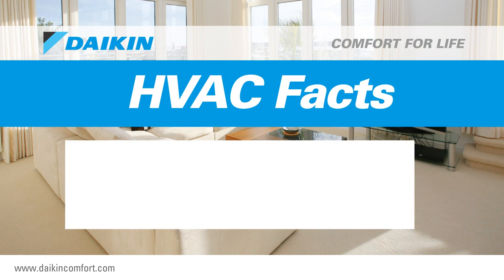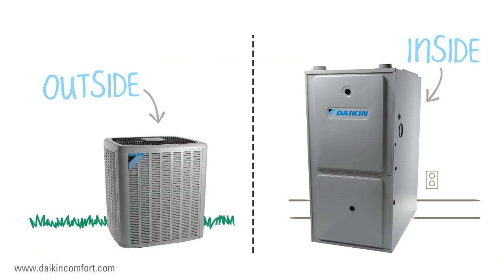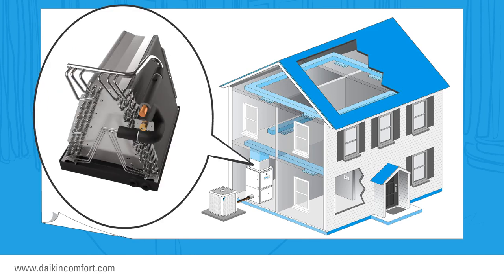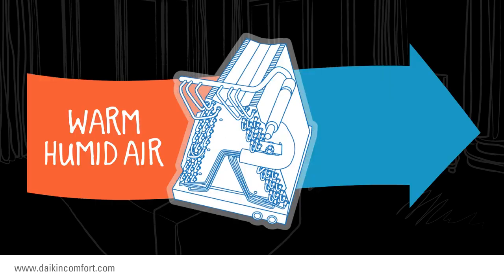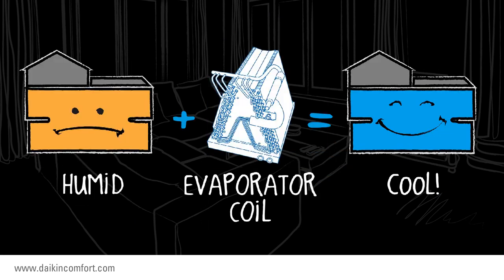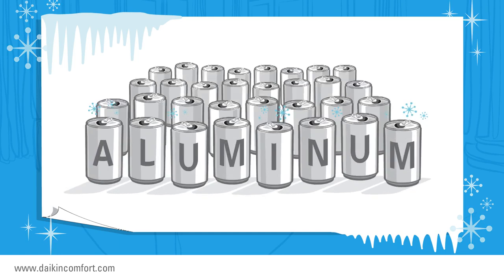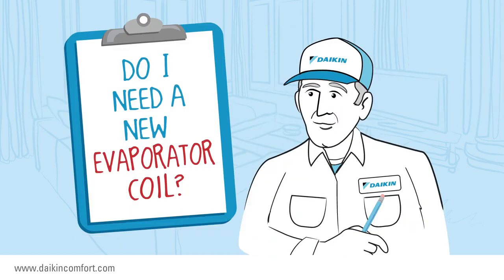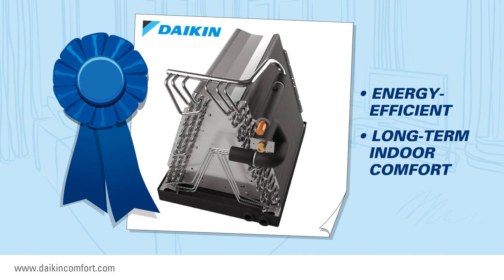Evaporator Coils Home Cooling | HVAC Facts | HVAC365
Discover the inner workings of your home cooling system with this informative video on evaporator coils! Learn about the vital role of all-aluminum evaporator coils in keeping your air conditioner running efficiently and your home comfortable. Find out why Dyan brand coils stand out with their innovative design and proprietary manufacturing process, offering superior heat transfer properties for long-lasting indoor comfort. Upgrade your central air conditioning system with an all-aluminum evaporator coil for enhanced energy efficiency and reliable performance. Don't miss out on this HVAC fact exclusive – watch now to elevate your cooking game!